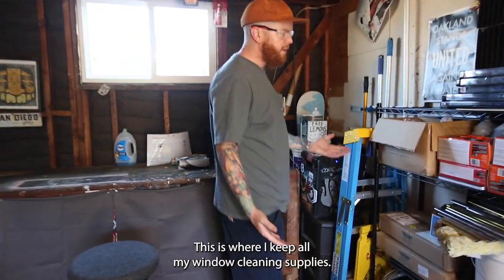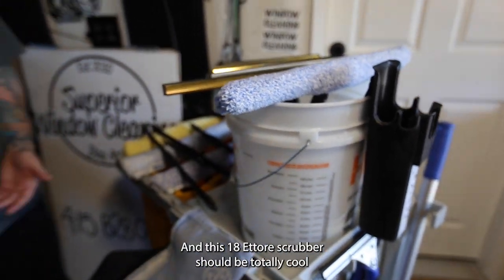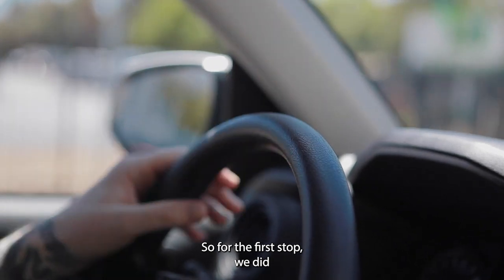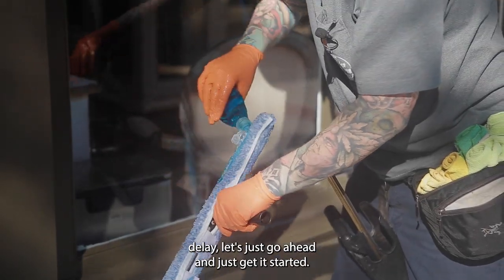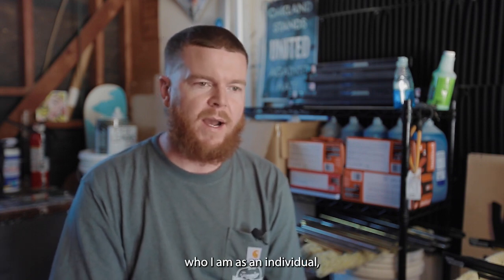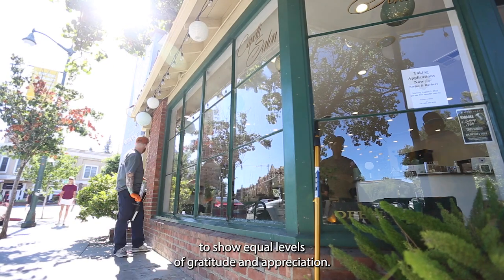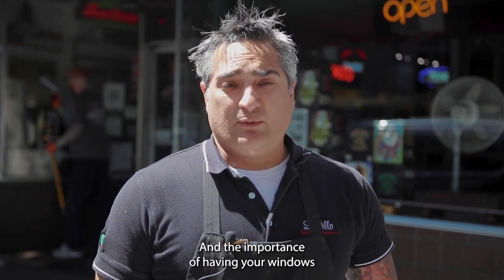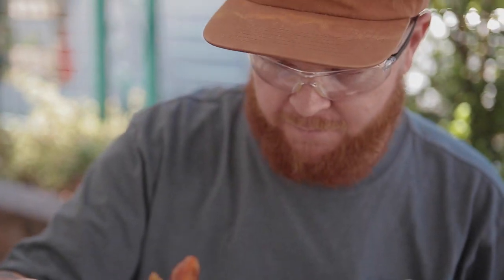Ettore Craftsman - Episode 1: Superior Window Cleaning (San Jose, CA)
In the first episode of our Ettore Craftsman series we take a ride-along with JD of Superior Window Cleaning based in San Jose, California. As a smaller owner and operator he gives us a view of how he manages his work and the type of clients he looks for. We even get a chance to speak with a long time customer who helped us understand how important it is to support local small businesses and build a strong community.